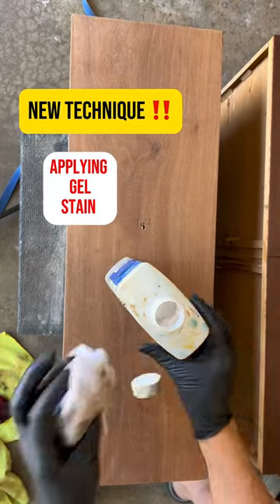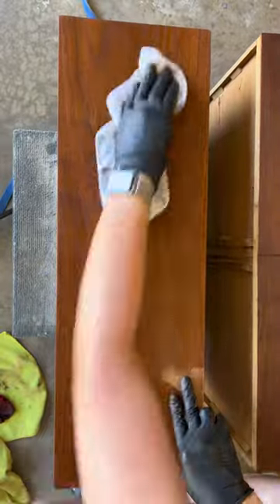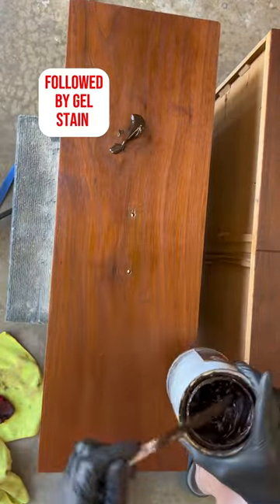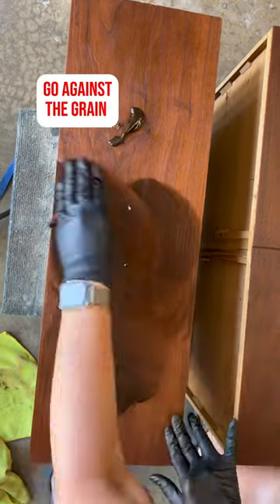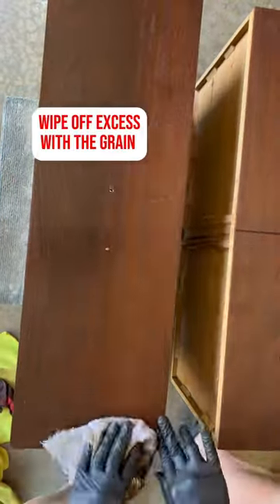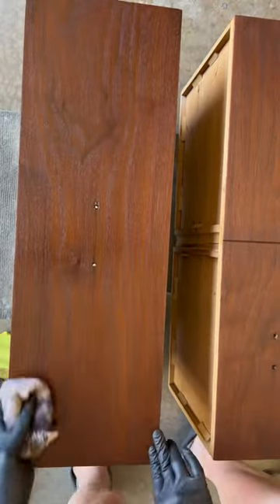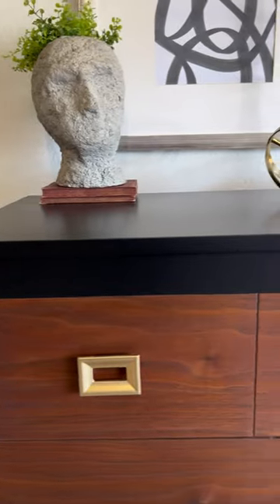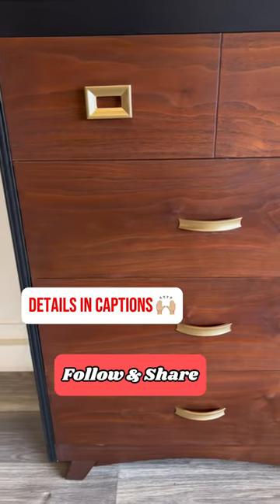New technique to apply gel stain.